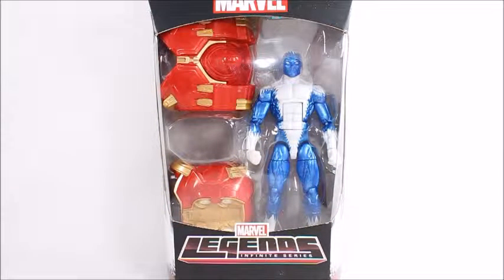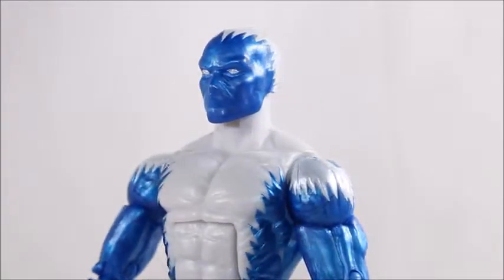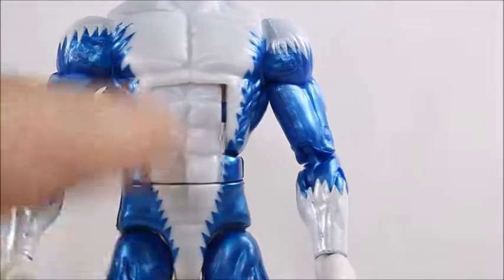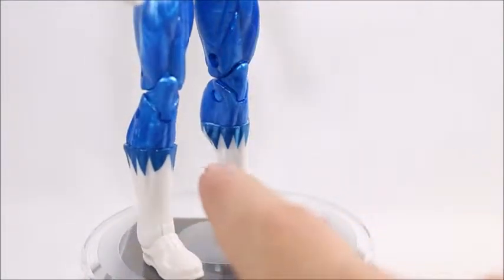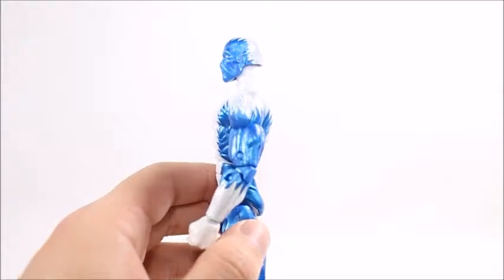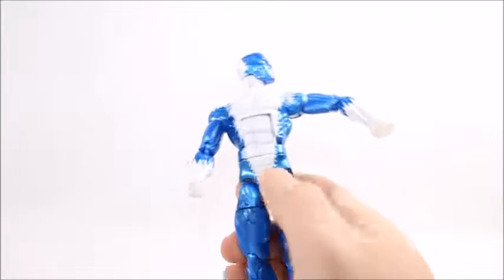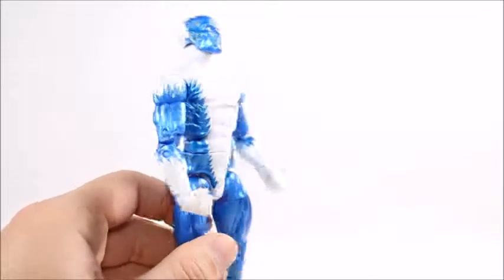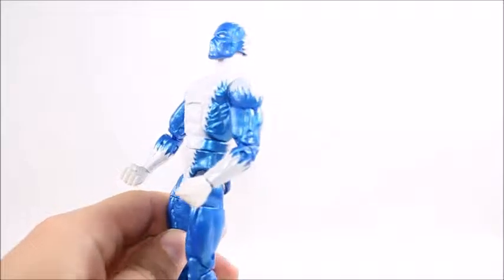Marvel Legends BLIZARD Hulkbuster BAF Wave Action Figure Review